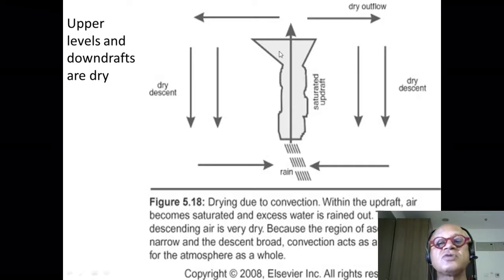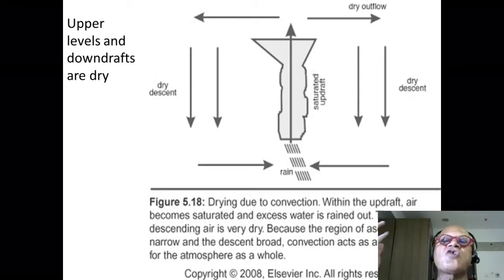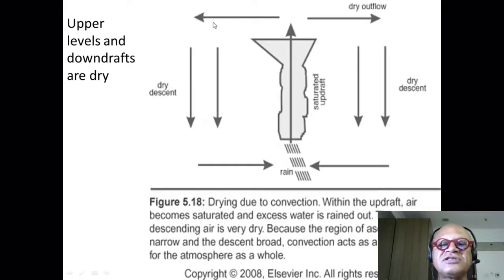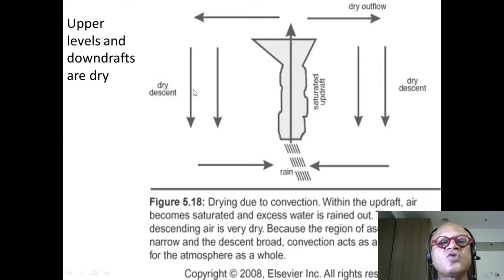9 Why is Relative Humidity Lower in the Tropical Upper Atmosphere